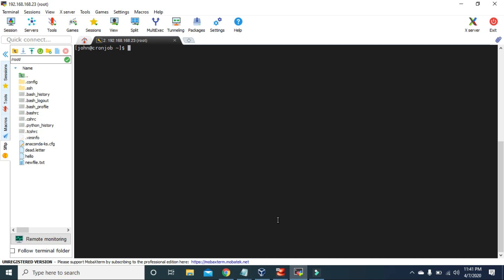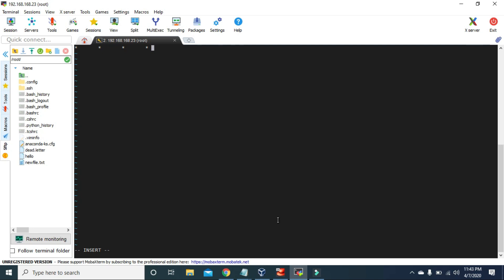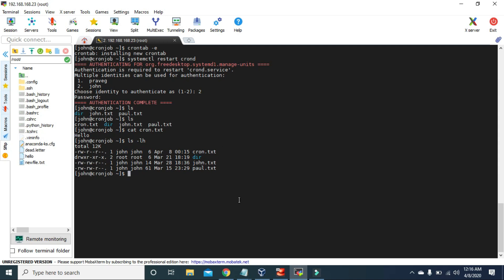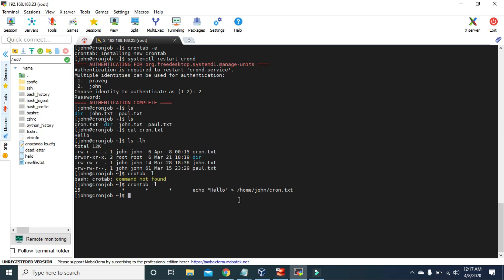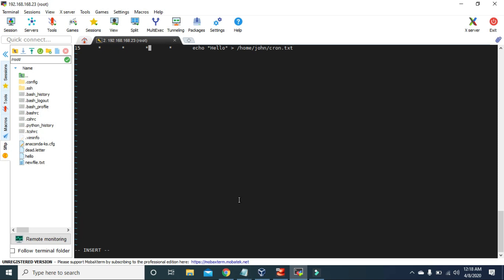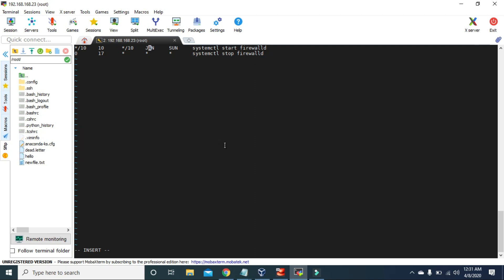#30 - Job Scheduling (cronjob/crontab) on Linux CentOS 8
The crontab is used for running specific tasks on a regular interval. Linux crontab is similar to windows task schedules. Crontab is very useful for routine tasks like scheduling system scanning, daily backups, etc. Crontab executes jobs automatically in the backend at a specified time and interval.
The crontab is a list of commands that you want to run on a regular schedule, and also the name of the command used to manage that list. Crontab stands for “cron table, ” because it uses the job scheduler cron to execute tasks; cron itself is named after “chronos, ” the Greek word for time.cron is the system process which will automatically perform tasks for you according to a set schedule. The schedule is called the crontab, which is also the name of the program used to edit that schedule.